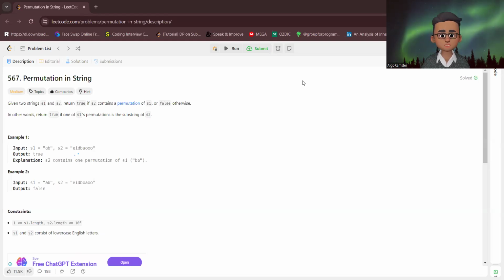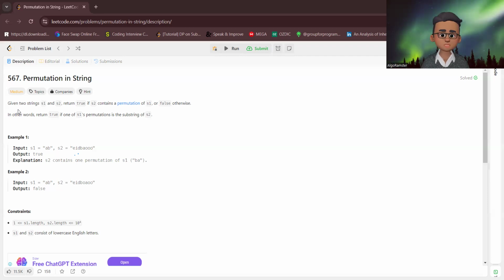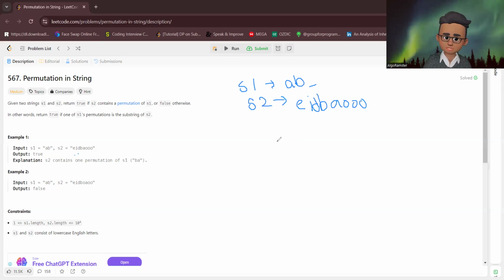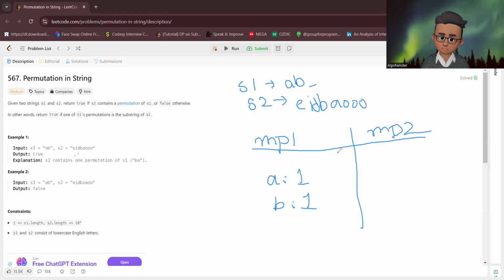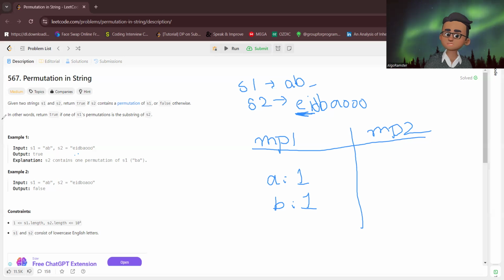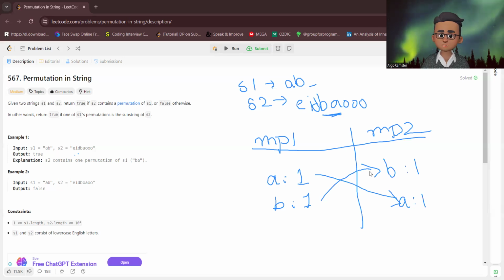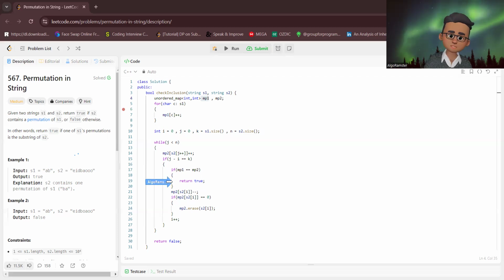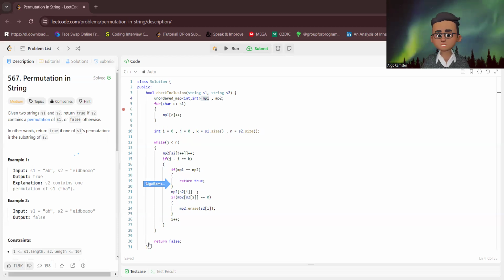"Sliding Window Algorithm | Check Permutation in String | C++ Code Walkthrough"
In this video, we explore a C++ solution to the problem of checking whether a permutation of one string exists as a substring in another string. Using the sliding window technique, we efficiently compare character frequencies between the two strings. We dive deep into the code, providing a detailed step-by-step walkthrough with examples, making it easier to understand how the algorithm works.

📌 Topics Covered:

Permutation Checking in Strings
Frequency Maps in C++
Optimized String Search